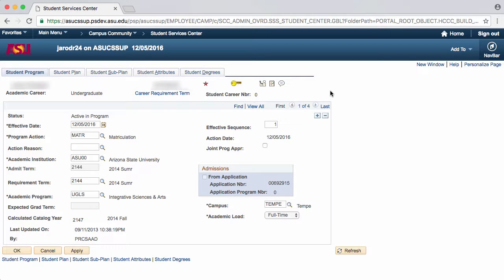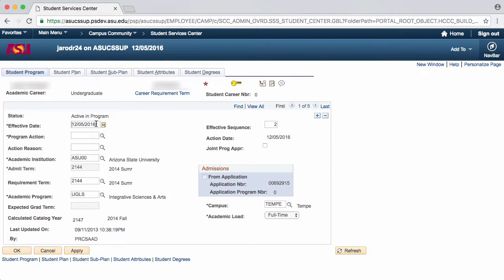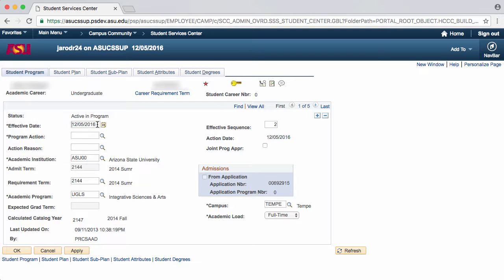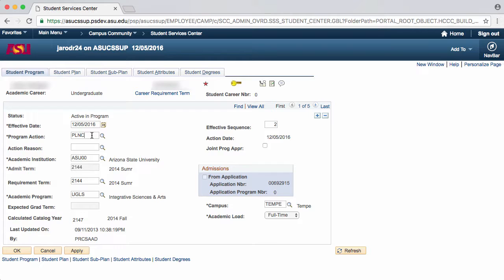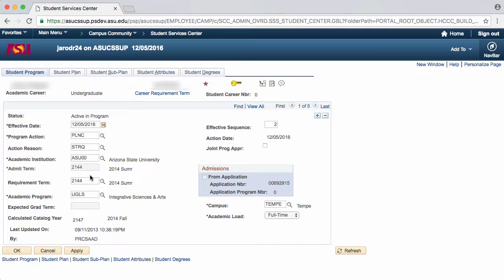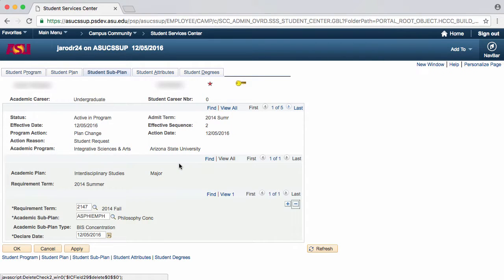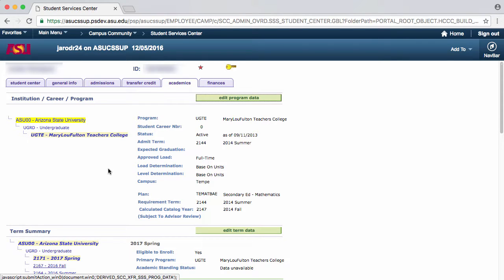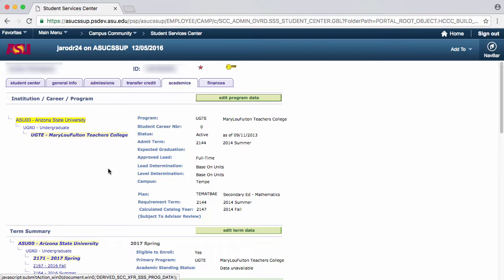Delete a Sub Plan